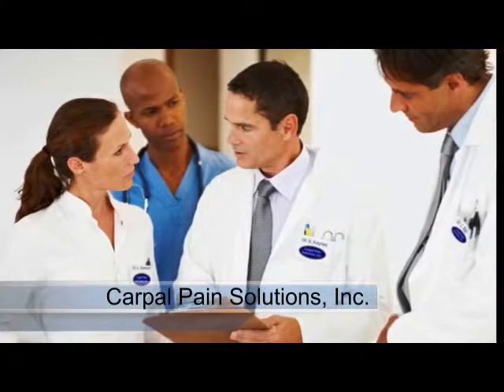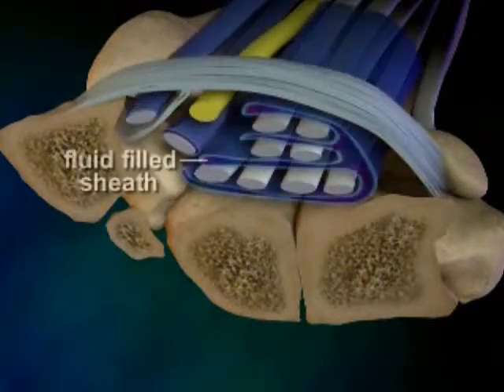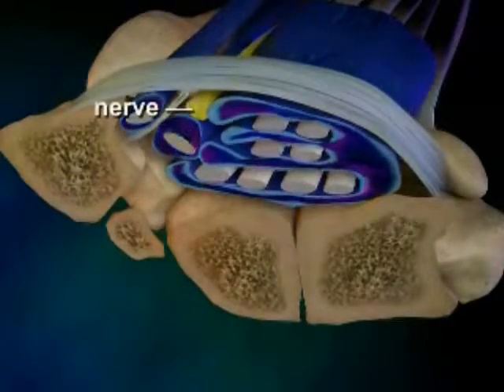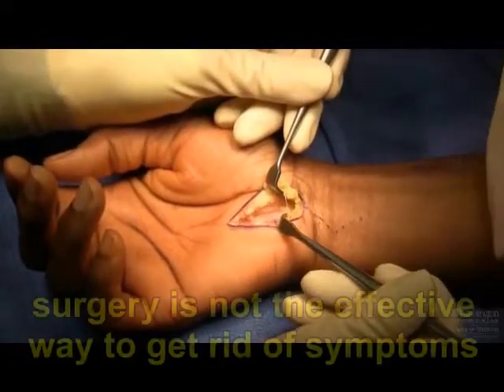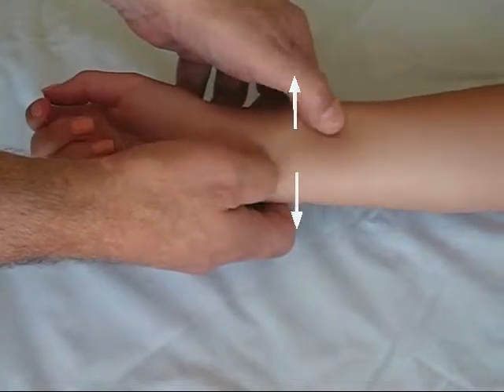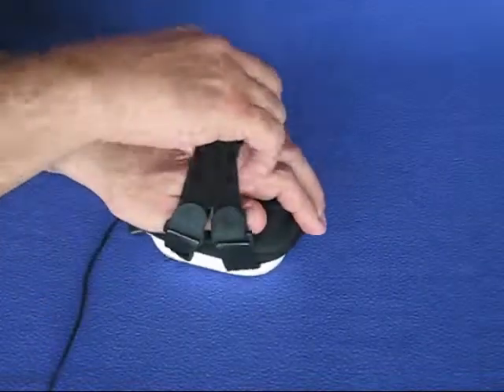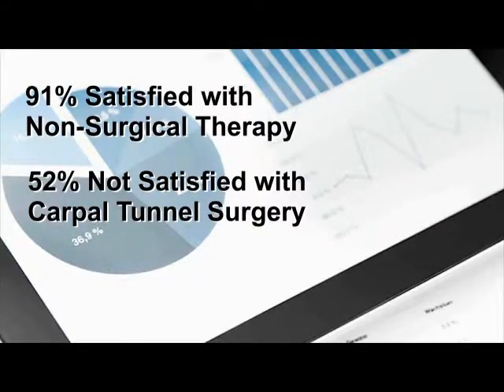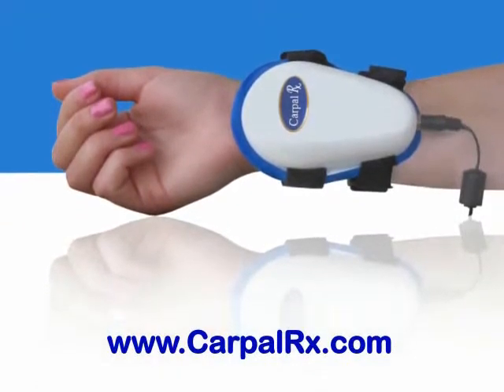Carpal Rx cures carpal tunnel symptoms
IS THERE A CURE FOR CARPAL TUNNEL SYNDROME?

The answer, from both the National Institutes of Health and American Academy of Orthopedic Surgeons, is definitely NO.

Carpal tunnel syndrome cannot be cured -- only managed -- and only with the appropriate treatments.

Some people think carpal tunnel surgery will cure the disease, but that's a fallacy. Surgery, with all its risks, dangers and chances of failure (and even return of symptoms), is just another management technique which unfortunately doesn't work very well.

IT'S LIKE DIABETES

You can think of carpal tunnel syndrome like a disease with no known cure, like diabetes. With diabetes, there isn't a cure but you can manage to limit most of the harmful effects with insulin injections or oral medicines. Similarly, carpal tunnel syndrome cannot be cured, but it CAN be managed so the symptoms don't affect your life too much.

BEST WAY TO MANAGE CARPAL TUNNEL SYNDROME

The National Institutes of Health and American Academy of Orthopedic Surgeons recommend that everyone with symptoms of carpal tunnel syndrome should use non-surgical (conservative) treatments like deep tissue carpal tunnel massage before even thinking about surgery. (That's because surgery doesn't cure this disease either.)

The 3 things everybody with symptoms of carpal tunnel syndrome must do are resting the hand, avoid over-stressing the hand, and have deep tissue carpal tunnel massage of the wrist and forearm.

The root cause of carpal tunnel syndrome is tendon inflammation. To permanently alleviate such inflammation, merely removing pressure on the median nerve (like surgery attempts) is not enough. And it's one reason surgery fails so often. Only deep tissue carpal tunnel massage can alleviate the inflammation permanently because it drains fluid while also breaking the adhesions that cause the inflammation. It's nearly 100% effective, but you need such massage daily for 2-4 weeks from a trained therapist. Or you can use the Carpal Rx which is calibrated to perform this identical treatment, called Carpal Rx Therapy on your wrist and forearm automatically, at home, and every day for 2-4 weeks. So why visit a therapist repeatedly if you don't have to?

To summarize, there is no cure for carpal tunnel syndrome. And surgery certainly doesn't come close to the effectiveness of non-surgical techniques like deep tissue carpal tunnel massage.